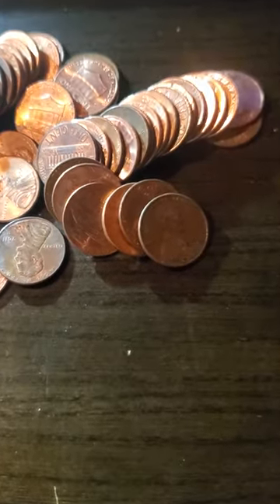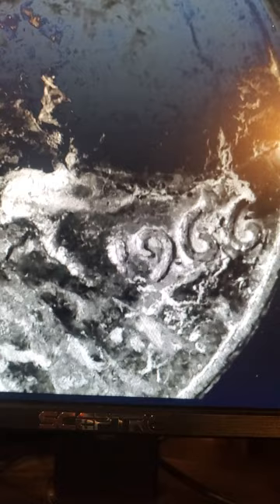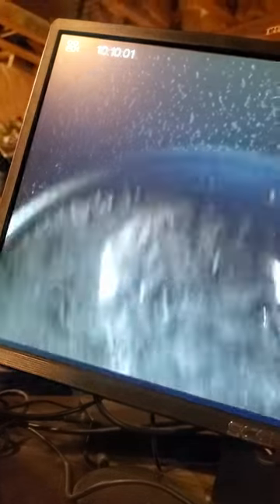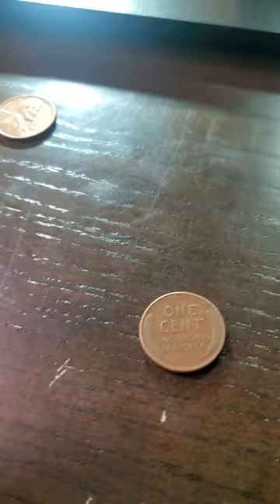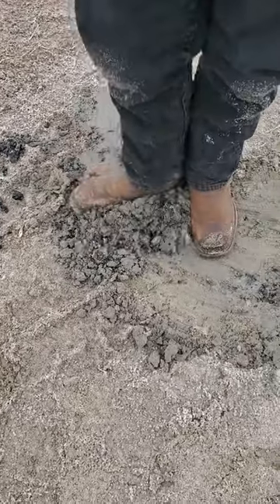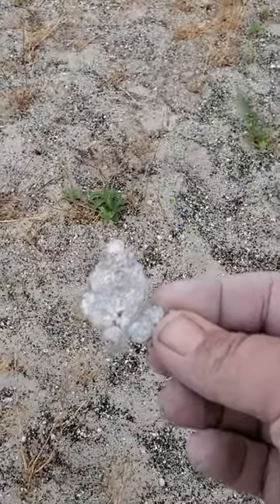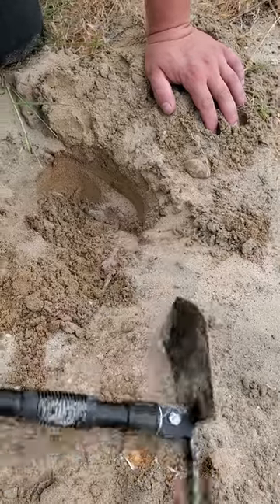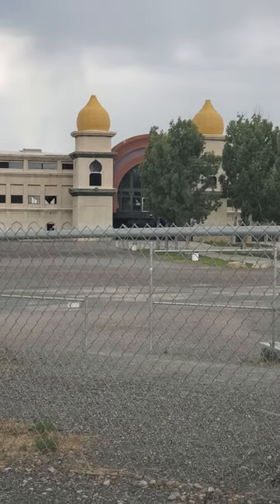What's in your Pocket ( Outdoor Treasure Hunting )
treasure hunting at THE GREAT SALT LAKE